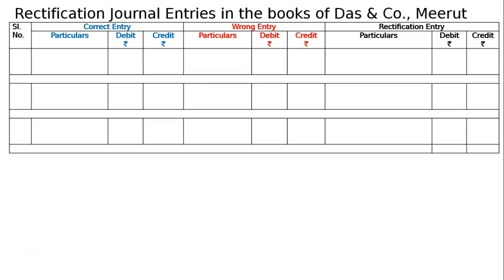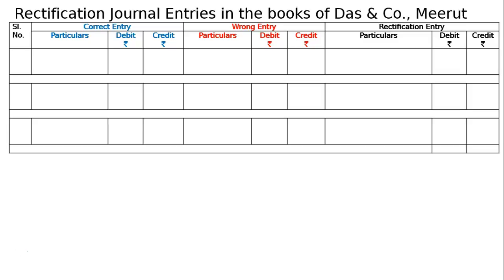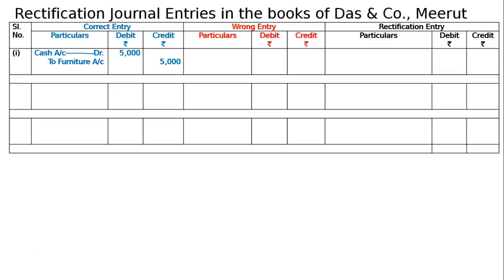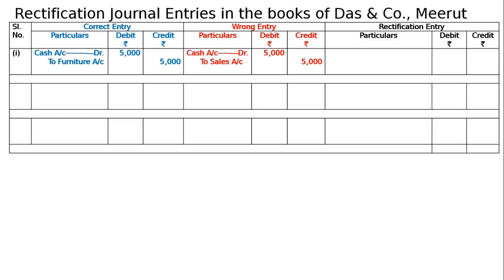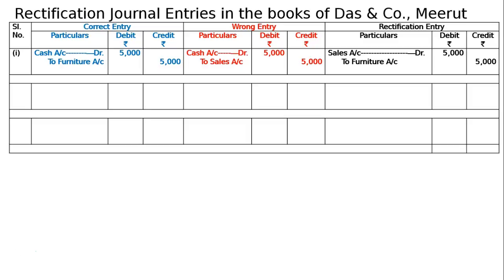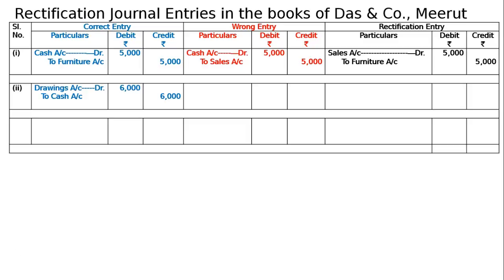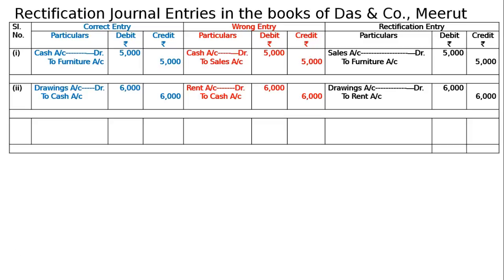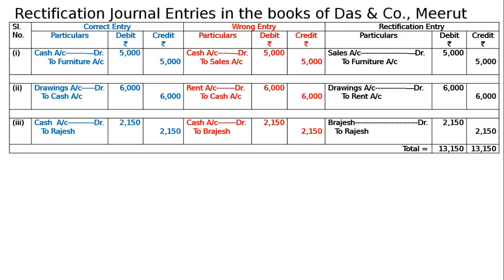XI-Rectification of Errors- Ex-10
We provide direct online Accounts Classes for XI & XII at a nominal fee via Google Hangouts.